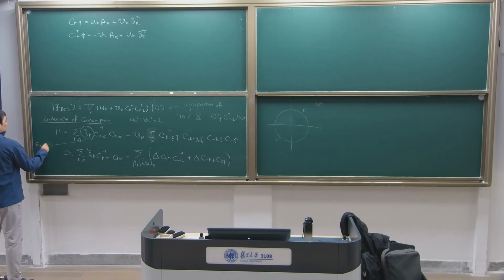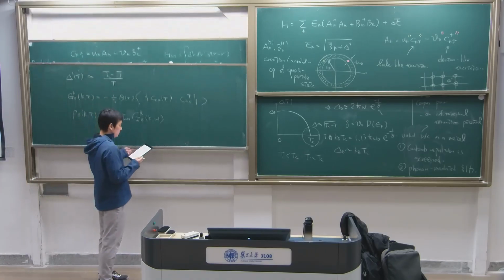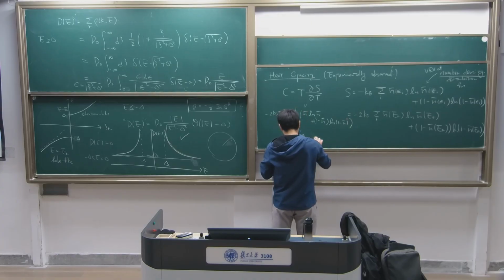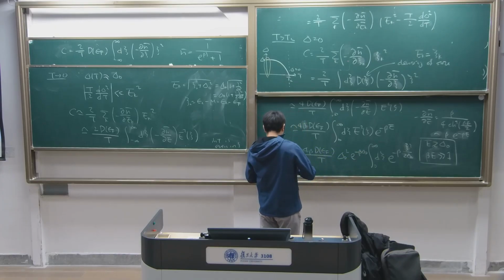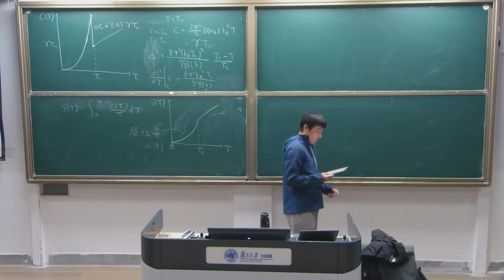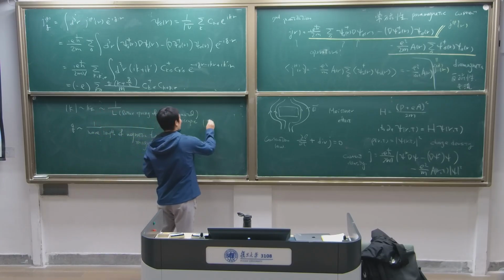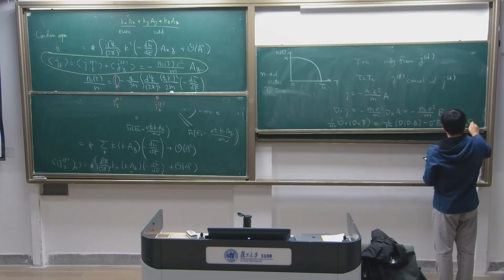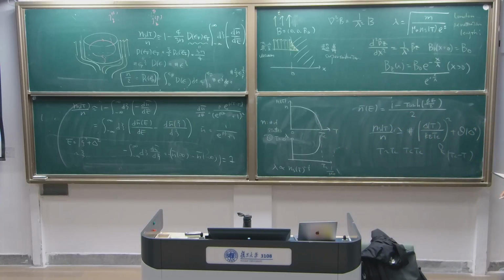Statistical Mechanics II 10: Theory of Superconductivity II